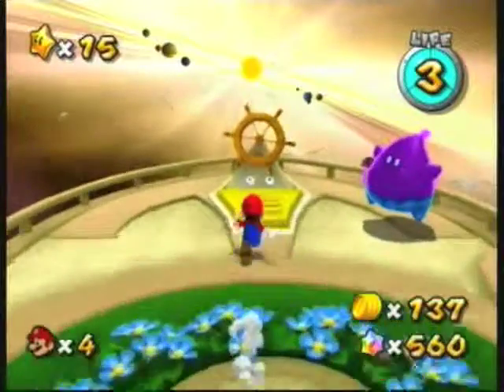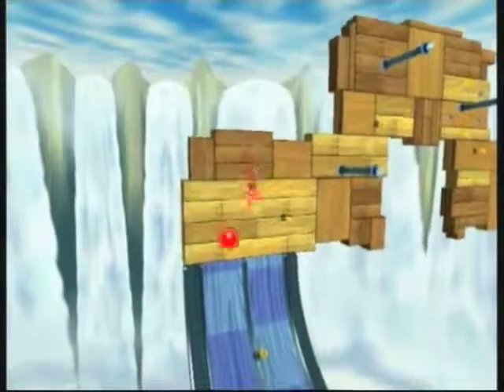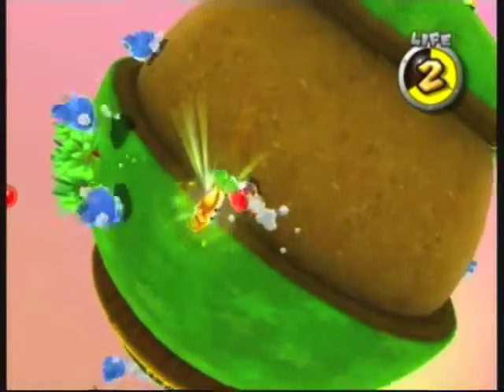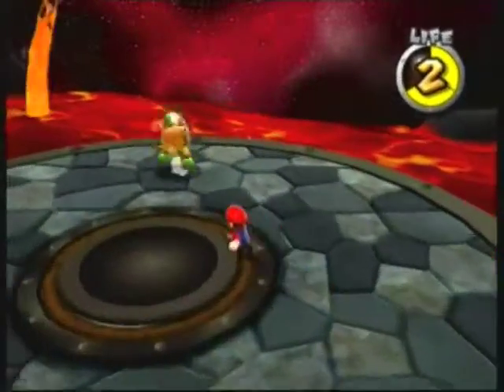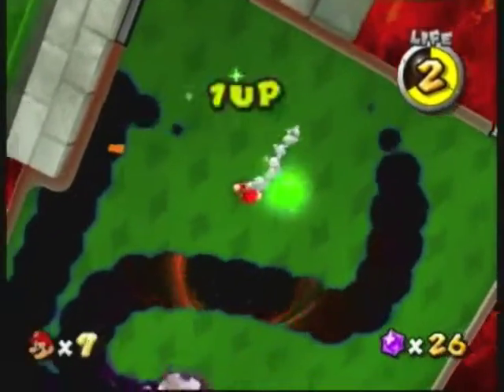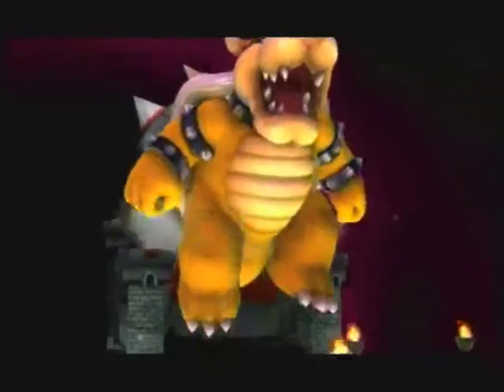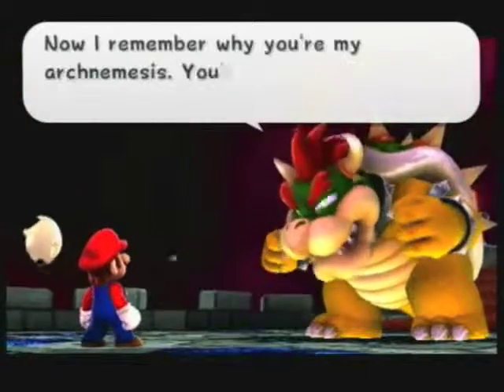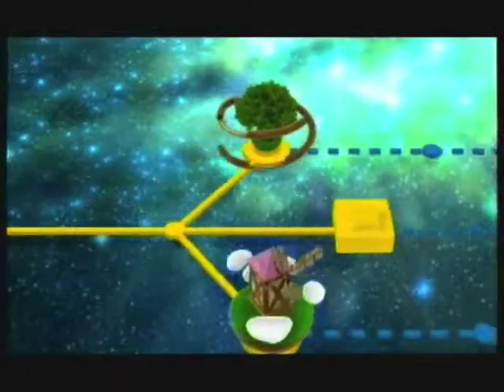Let's Play Super Mario Galaxy 2: Part 9